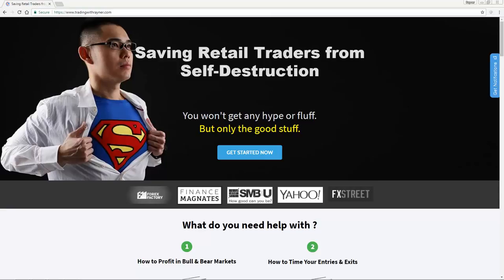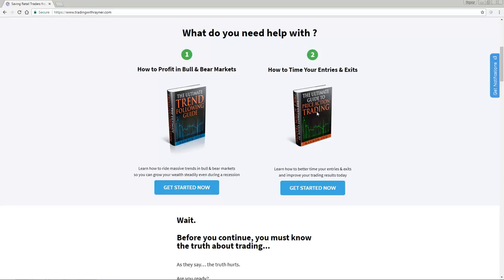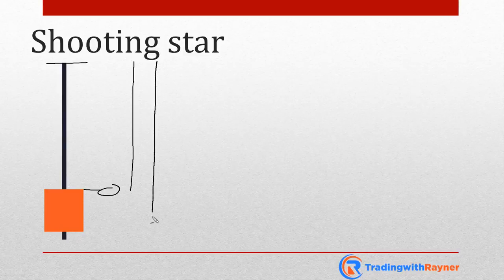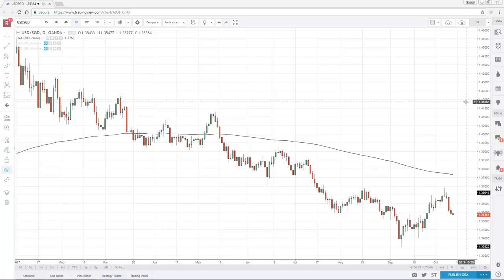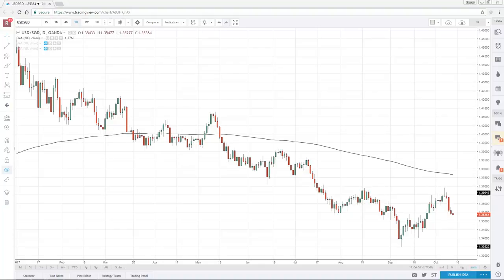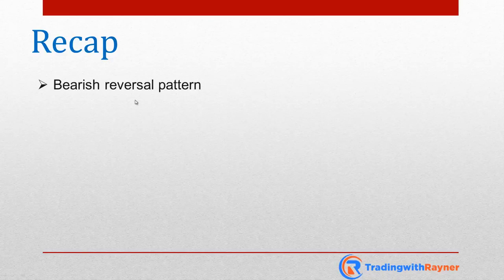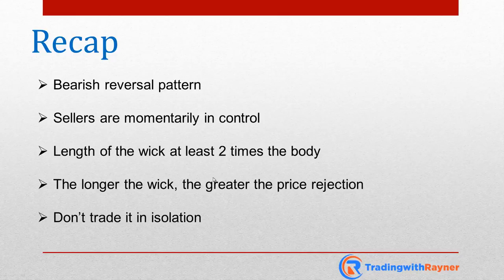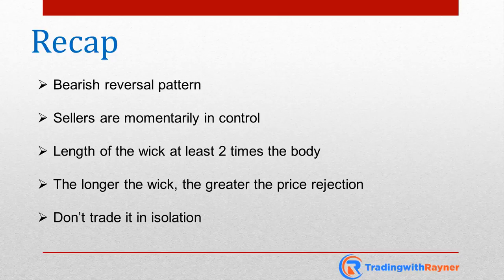Candlestick Pattern Trading #8: What is a Shooting Star by Rayner Teo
Welcome to video #8 of TradingwithRayner’s candlestick trading course!

This is a free (step by step) candlestick trading course that teaches you the essentials of candlestick trading patterns, even if you’ve never traded it before.

This course has 17 videos and it covers: useful candlestick trading patterns, advanced candlestick trading techniques, biggest mistakes to avoid when trading candlestick patterns — and candlestick trading strategies.

Now…

In this 8th video, you’ll learn:

• What is a Shooting Star and how it looks like
• The REAL meaning of a Shooting Star
• How to identify the best Shooting Star to trade

Ready for this lesson?

Then go watch this video right now.

If you want to learn more and get a free trading education, go